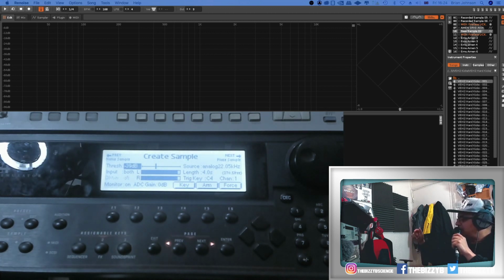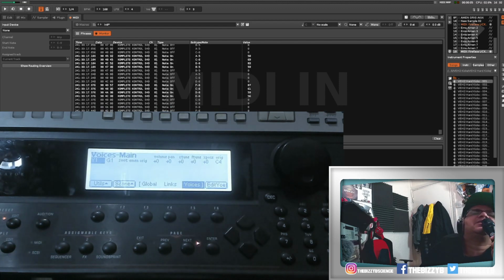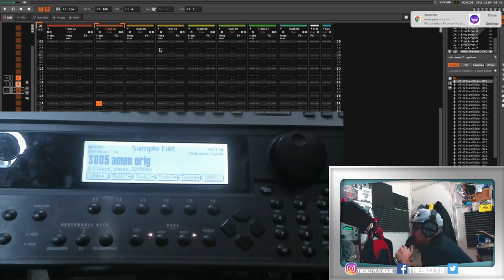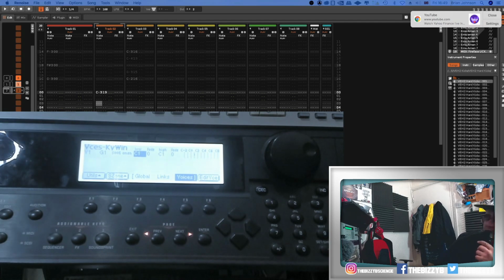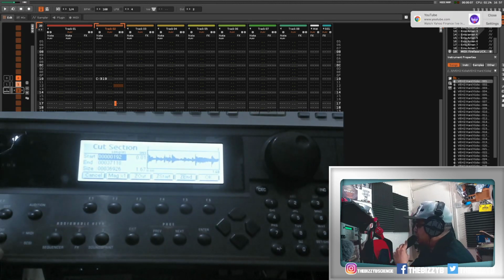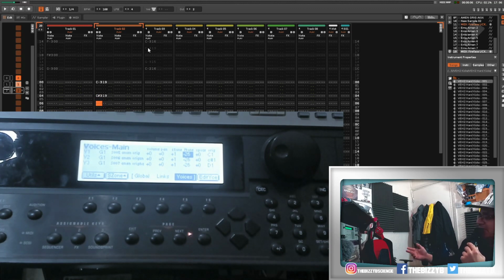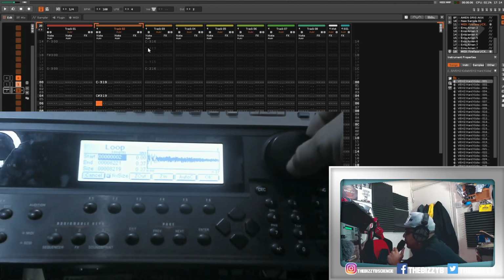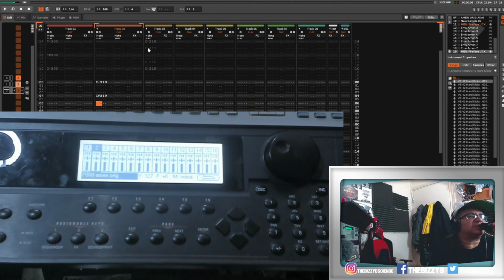EMU E4X HARDWARE SAMPLER SESSION | PRESETS CHOPPING AMEN pt 1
Amen Break dicing intro on the Emu hardware sampler!

0:00:00 Intro Comments
0:05:32 Resampling the Amen Break
0:11:55 Wiring and getting a cleaner sample
00:14:20 Amen Chopping
00:17:32 Connecting your emu to a laptop?
00:18:18 Keygropus and Original Key setup
00:23:56 Amen Chopping cont
00:26:00 Timing your break in Renoise
00:38:50 Laying down the break
00:49:20 Progressing on the chopping